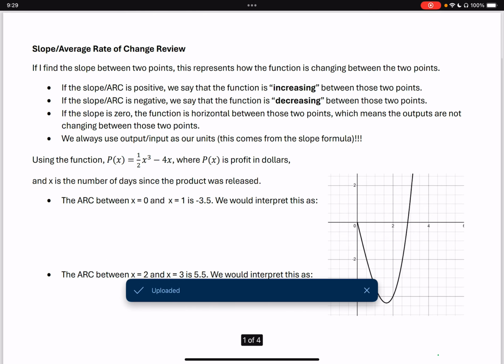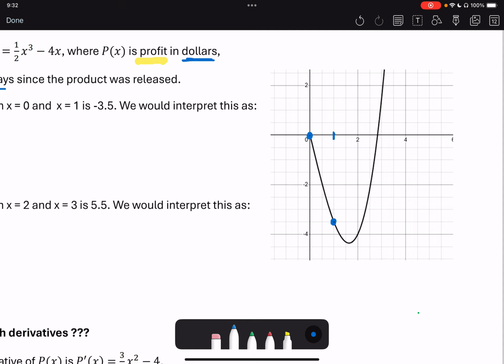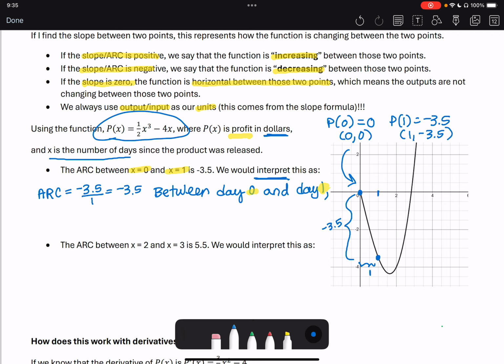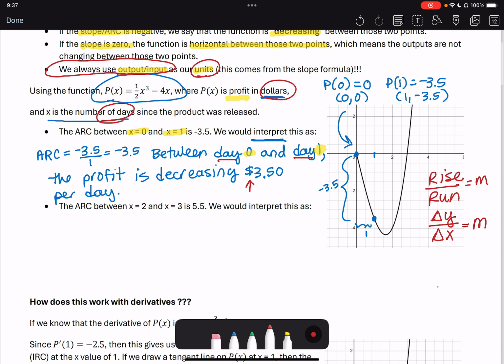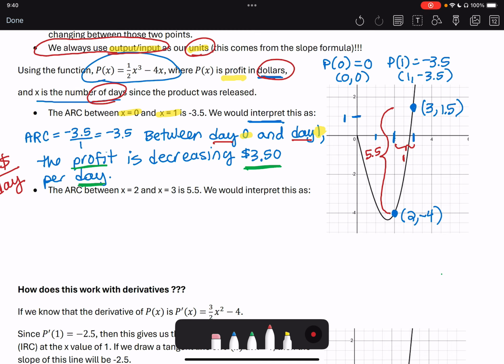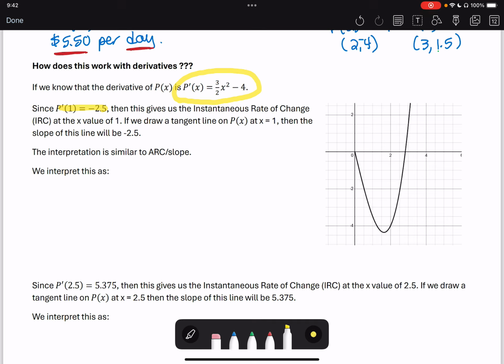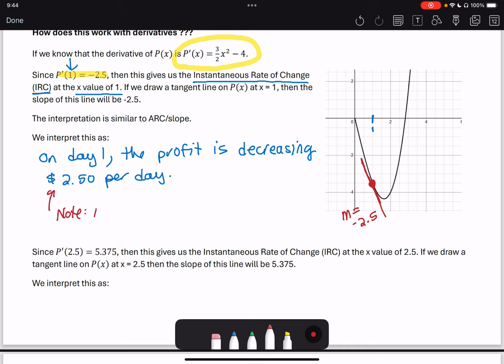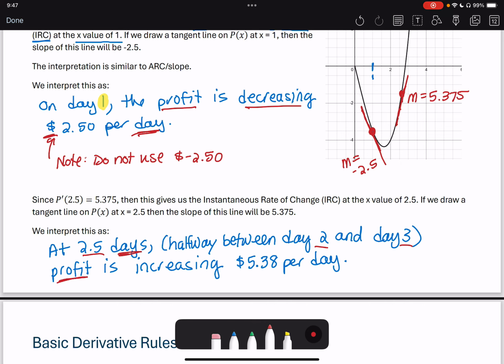Interpreting ARC and IRC